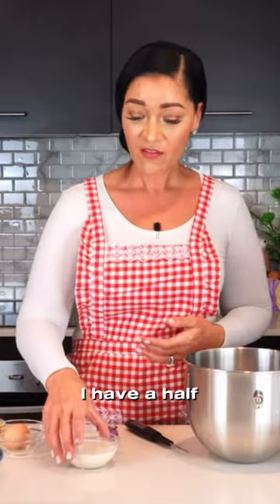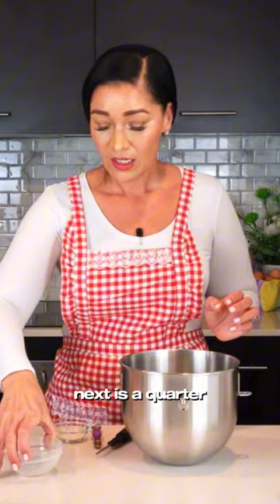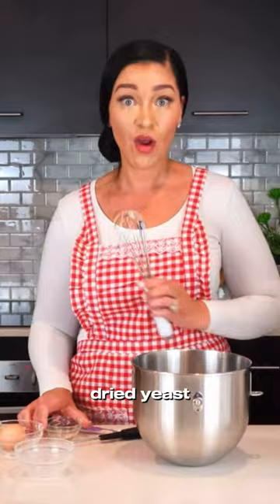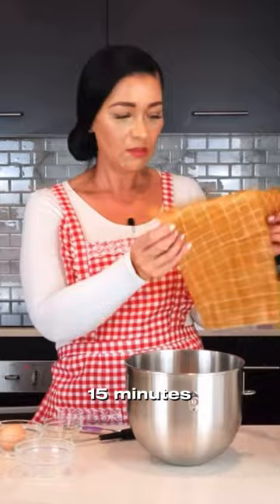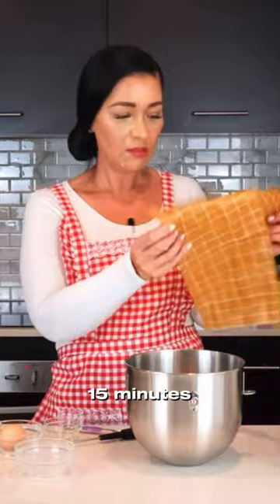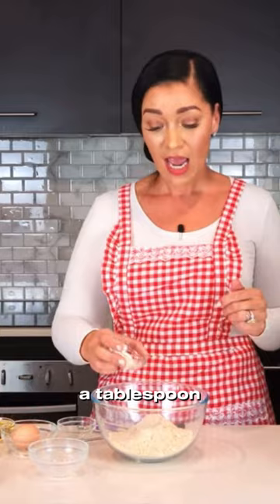Mini Keto Cinnamon Rolls - Part 1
FULL RECIPE IN 1st COMMENT